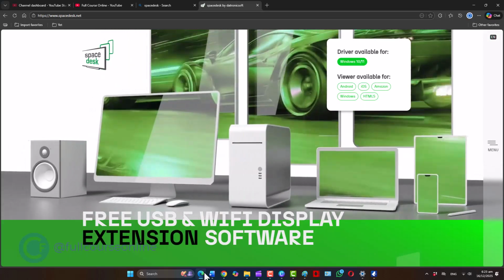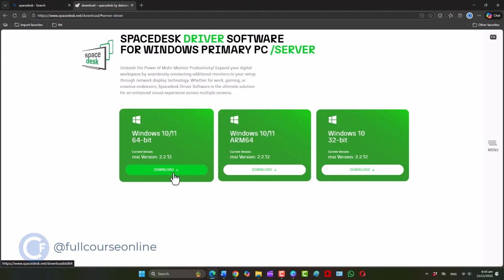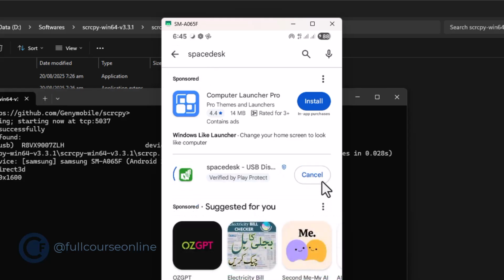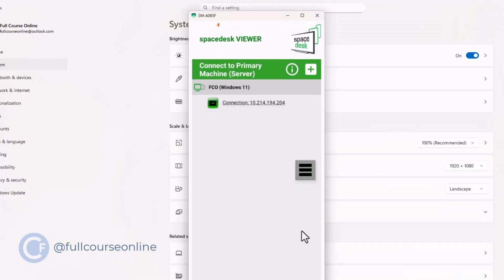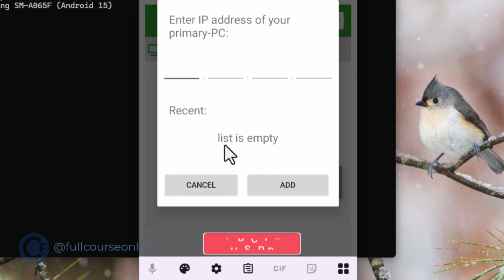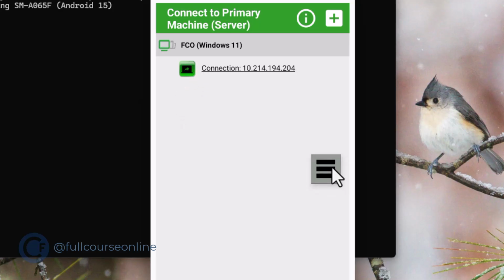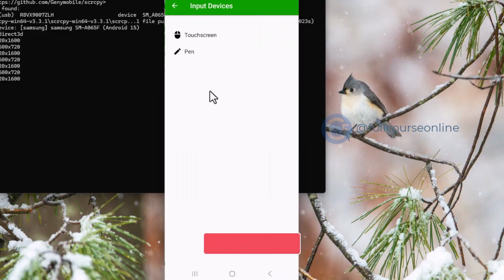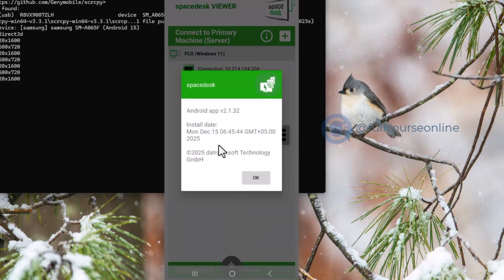How to Display PC Screen on Mobile Phone | SpaceDesk Full Guide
In this complete step-by-step tutorial, you will learn how to use your mobile phone as a monitor for your PC using a free and reliable tool called SpaceDesk.

This method works perfectly when:
Your computer monitor is not working
You need a temporary second display
You want to project your PC screen onto your mobile phone
You are using Wi-Fi, mobile hotspot, or USB tethering

In this video, I explain:
How to download and install SpaceDesk on Windows 10 and Windows 11
How to connect your Android phone or iPhone to your PC
How SpaceDesk works over Wi-Fi and USB
How to manually connect using IP address
Full explanation of SpaceDesk mobile app options
Settings, input devices, performance tips, and troubleshooting

This tutorial is beginner-friendly and explained in a clear, practical way, making it ideal for students, office users, and anyone facing display issues.